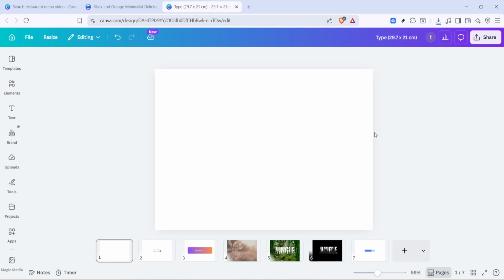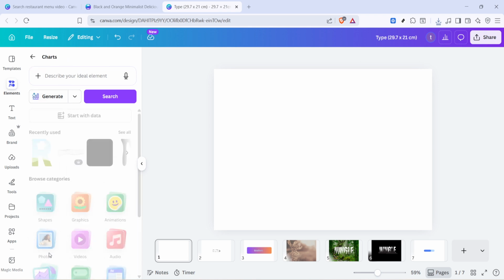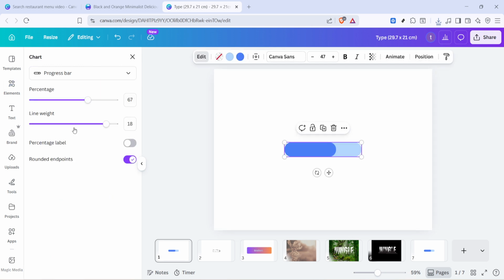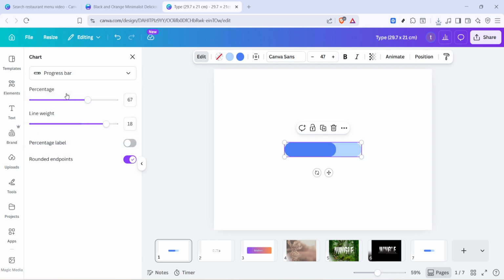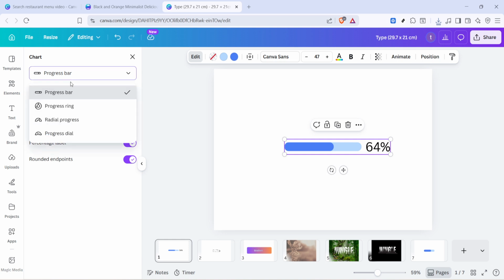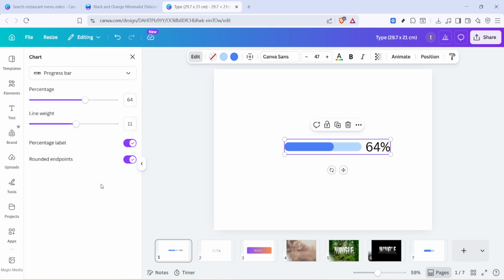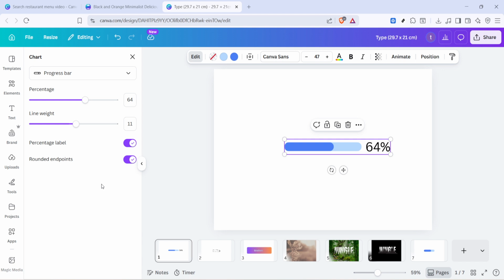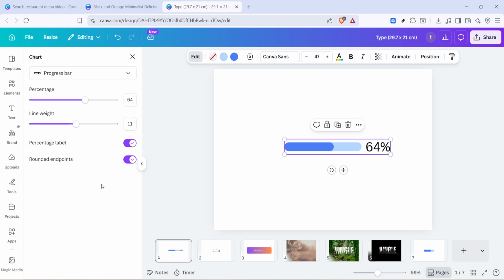How to create progress circle and progress bar in Canva (Step By Step 2026)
How to create progress circle and progress bar in Canva